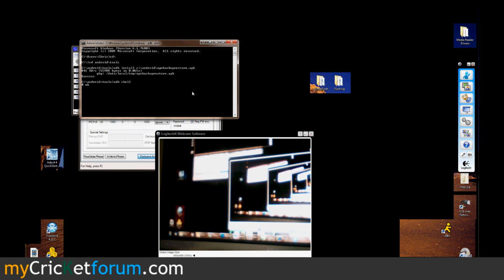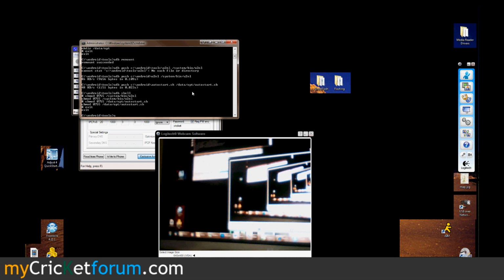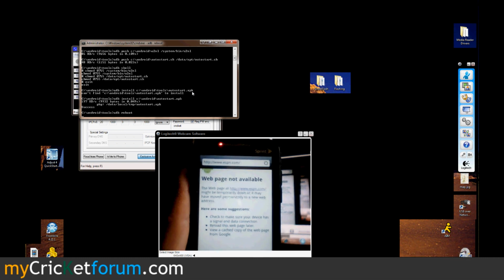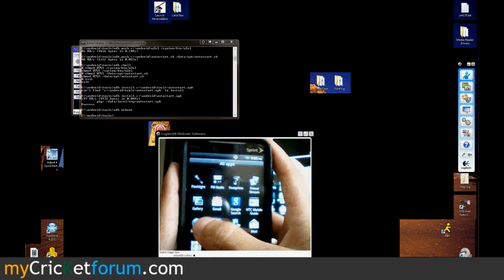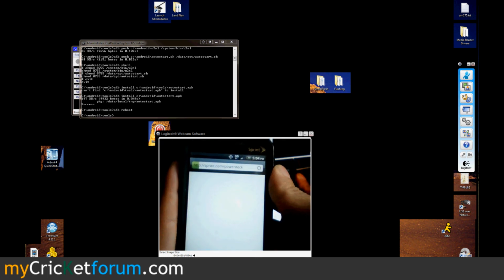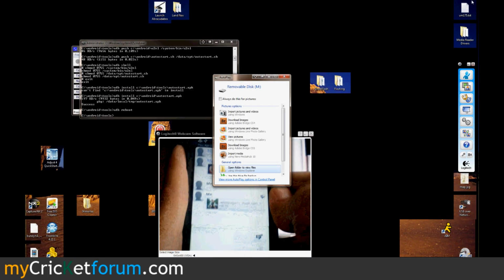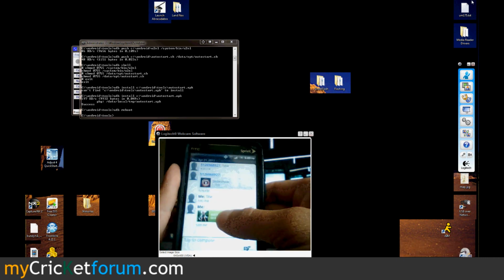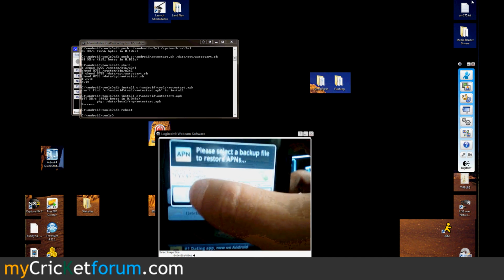CricketUsers.com - Part III 2 of 2 Sprint HTC Evo Full Flash to Cricket (Programming)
Part 3, 2 of 2 on how to fully flash a Sprint HTC Evo to Cricket (talk, text, MMS, internet, root, tethering).

for the step by step instructions.